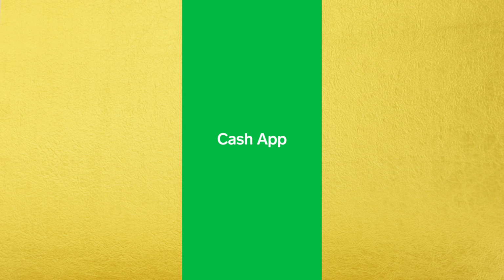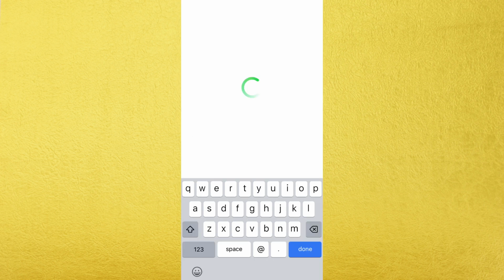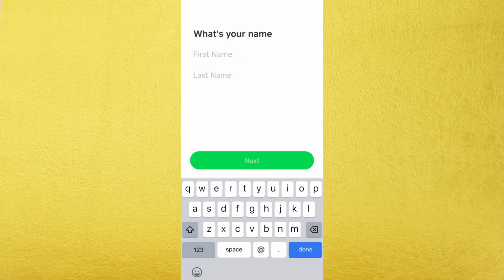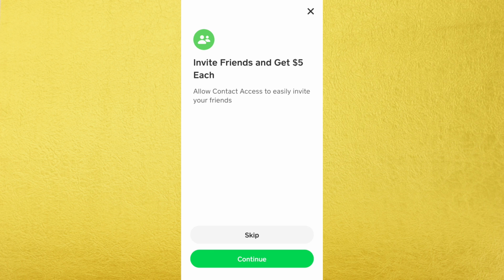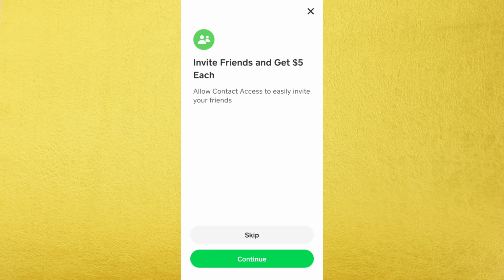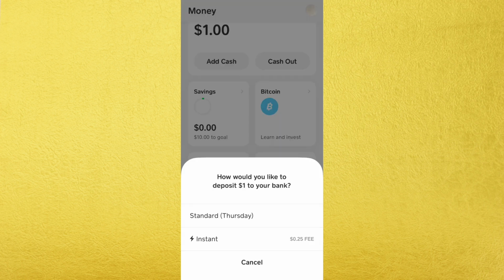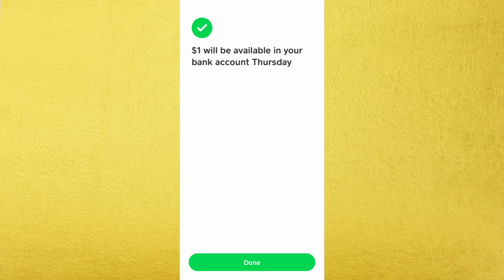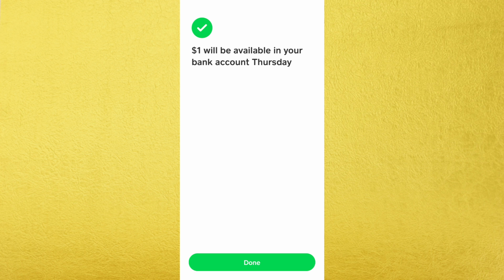How to Use Cash App: Full Beginner's Guide (2026 Update)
Welcome to Checkmark Studio!!! In this tutorial video, I will show you How to Use Cash App: Full Beginner's Guide (2026 Update)